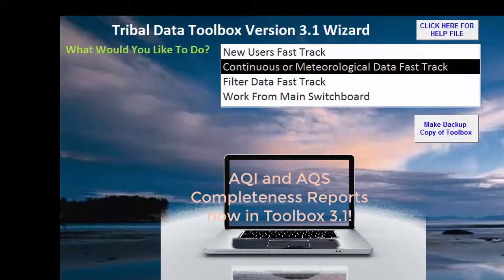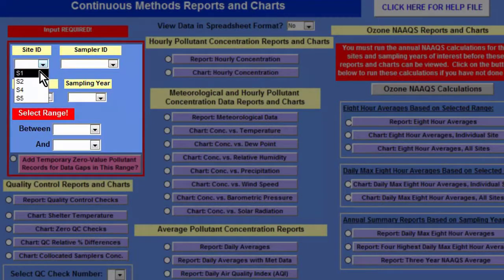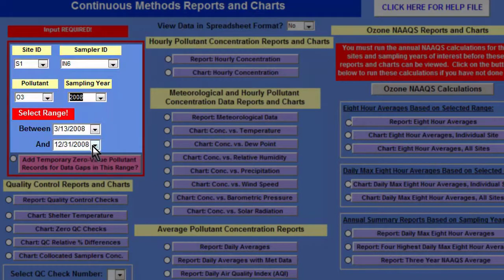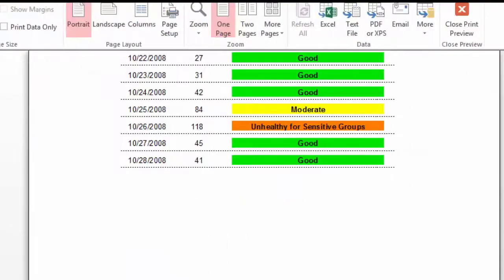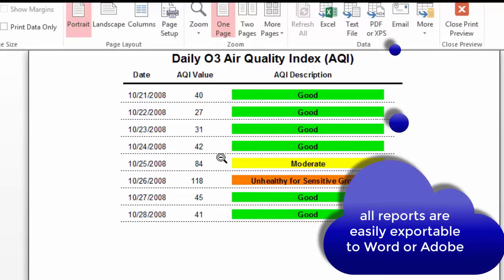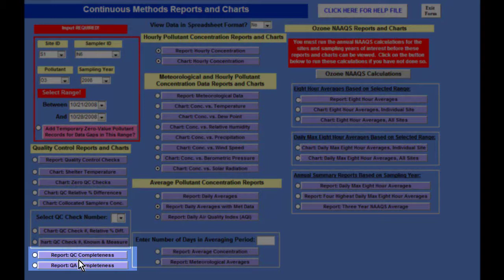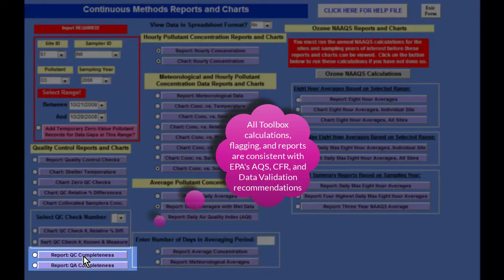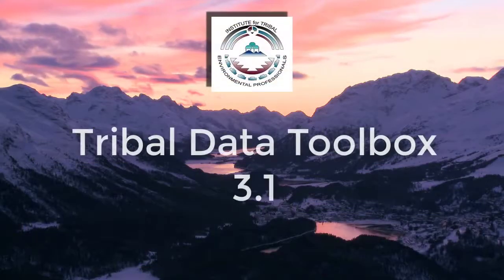AQI and Completeness Reports In Toolbox 3 1